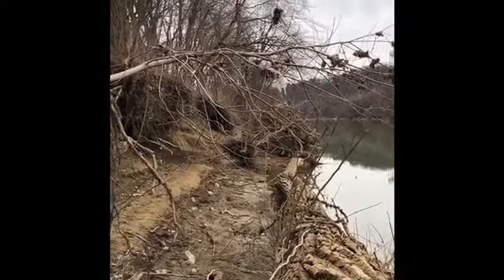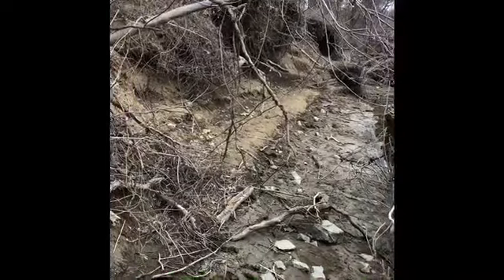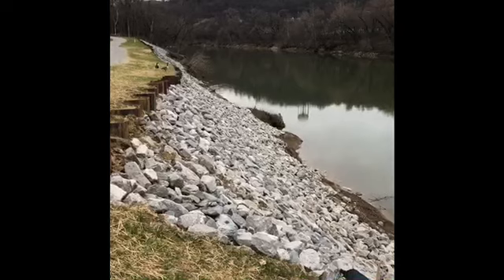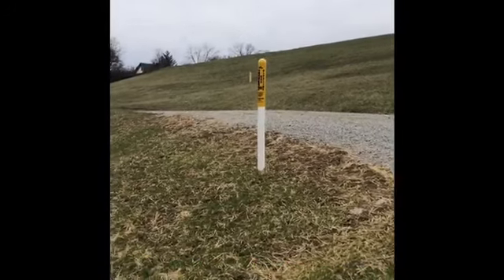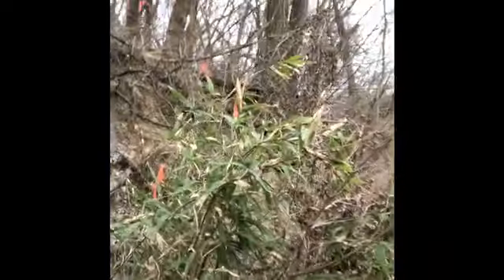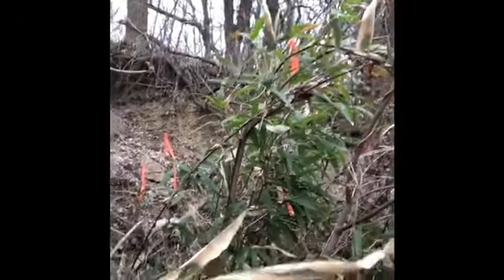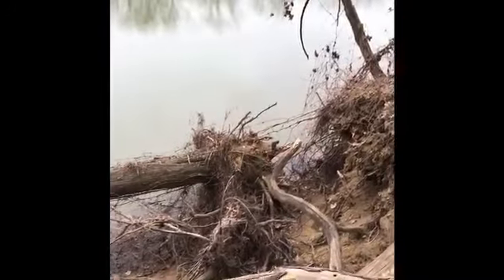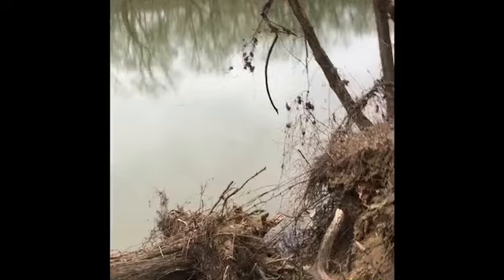The Good,The Bad,The Ugly-Racing The River,the Licking River in Covington,Ky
Covington, Ky levee Systems- erosion ,landslides.
Saving the riverbank from high water,using indigenous native river-cane,"canebrakes" (Arundinaria gigantea) is a species of bamboo that's native to north America,silky-dogwood,roughleaf dogwood swamp oaks and native plants.